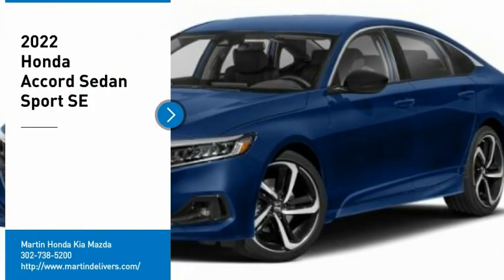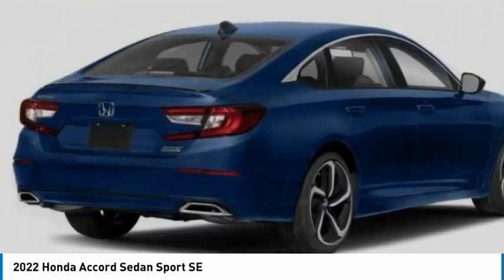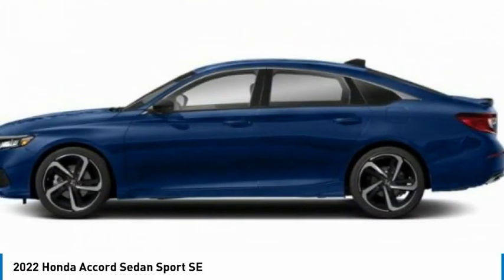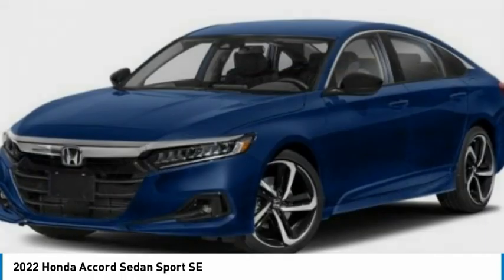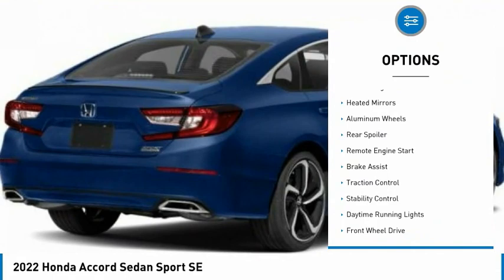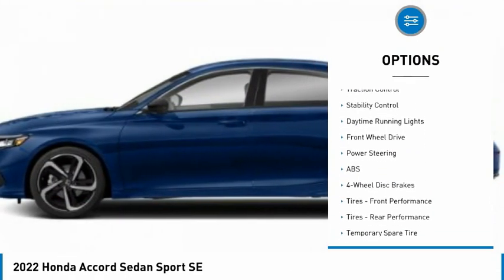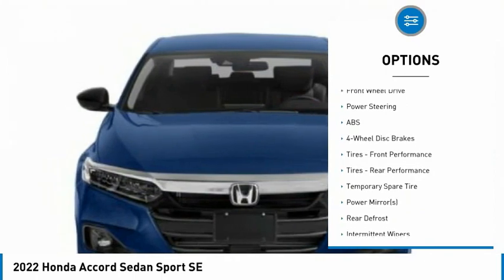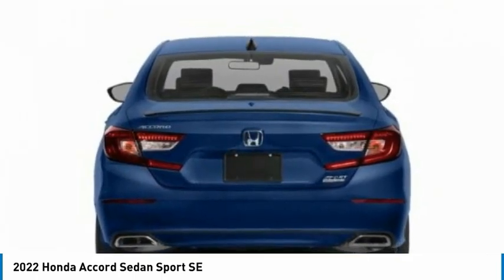2022 Honda Accord Sedan Martin Honda Kia Mazda IT085620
2022 Honda Accord Sedan Sport SE

Don't miss this 2022 Honda Accord Sedan. It's equipped with great features. You'll want to take this 4dr car home. Make a great choice today.